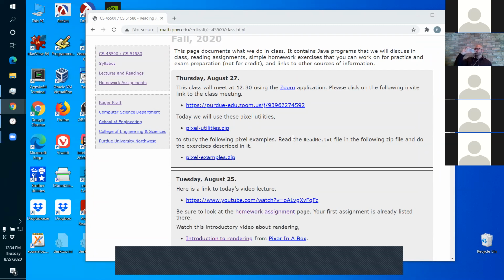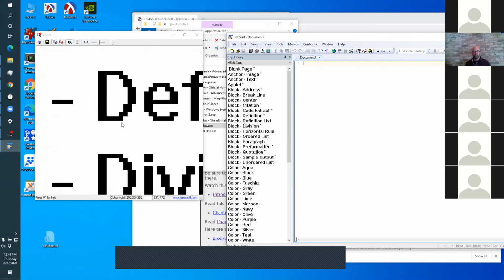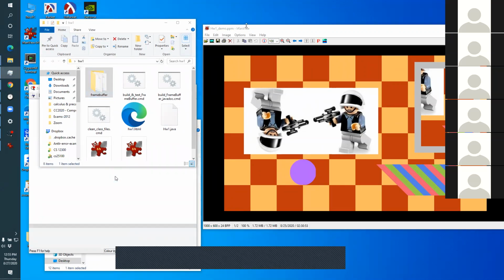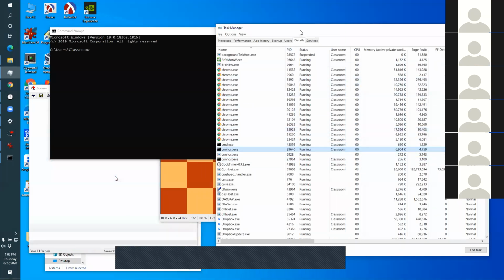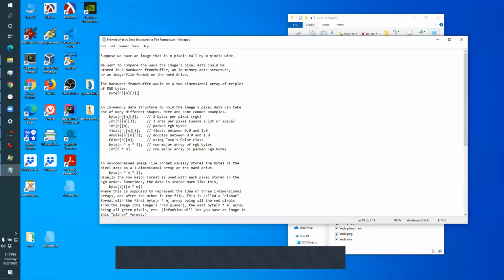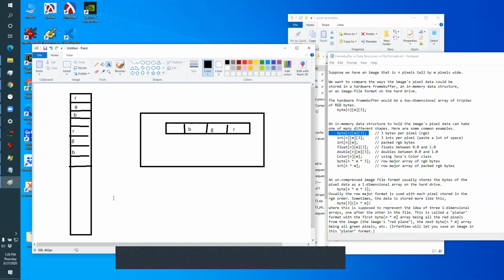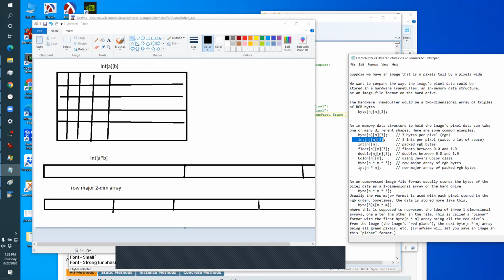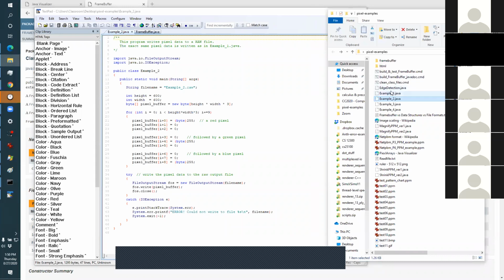2020 08 27 CS 45500 CS 51580